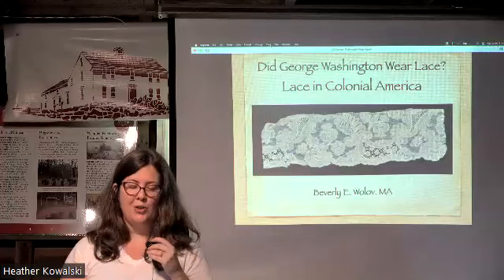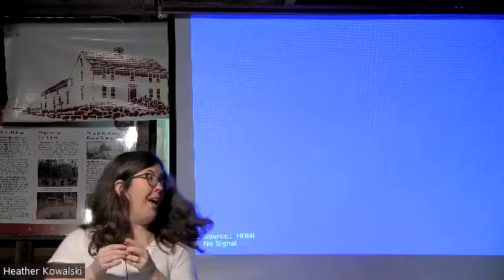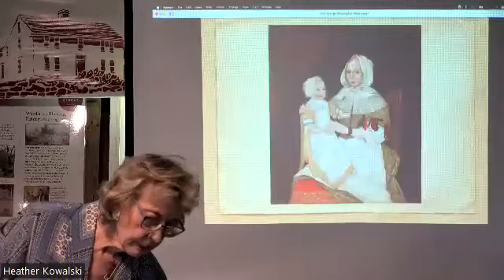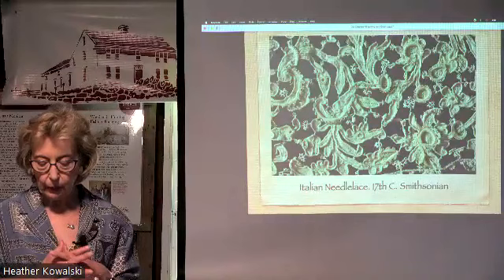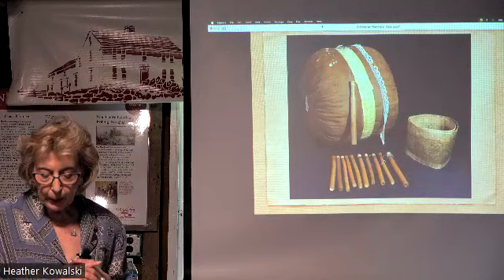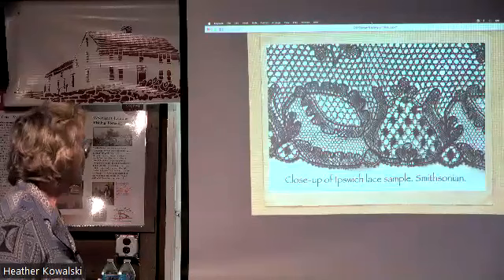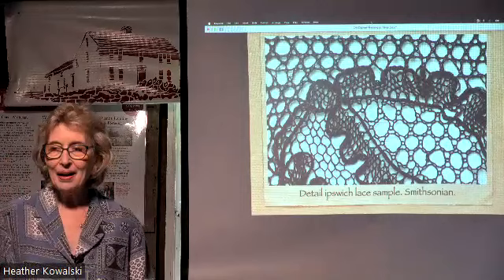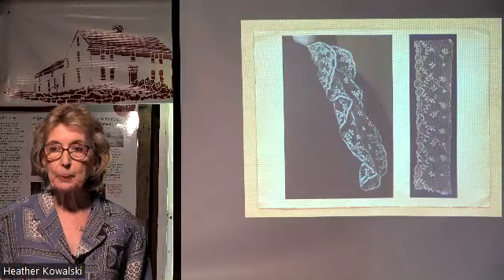Did George Washington Wear Lace?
Did George Washington Wear Lace? The question is simple. However, the answer is a complex tale of a nation inventing itself. Join Beverly Wolov, lace historian, for a presentation rich with images and stories and discover how lace became imbedded in early American material culture.

Wolov has an M.A. in the History of Decorative Arts from the Smithsonian/Corcoran College of Art and Design. Her background is in fashion history, specializing in lace and material culture. Wolov photographs and identifies lace for museums, and has worked extensively with the Smithsonian National Museum of American History and Mount Vernon, among others.

This talk was held at the Bidwell House Museum on July 15, 2023.